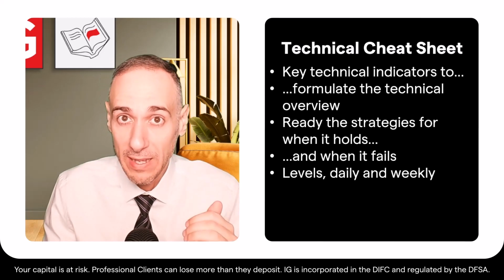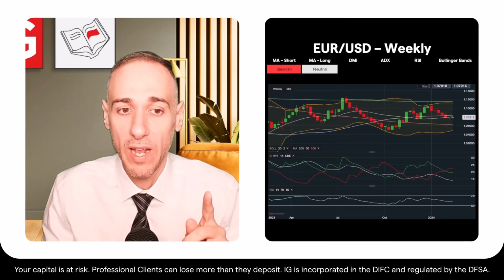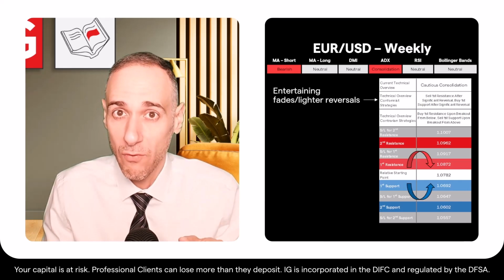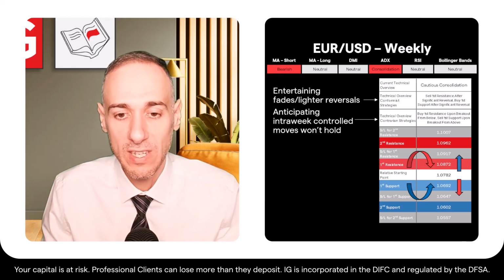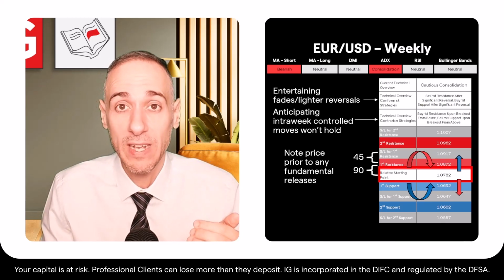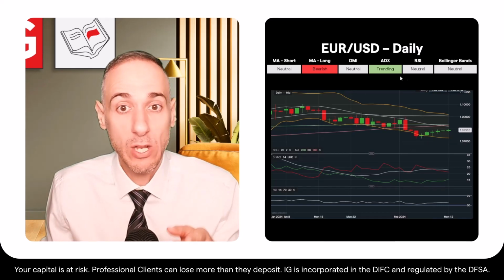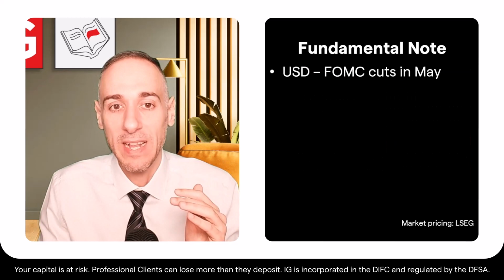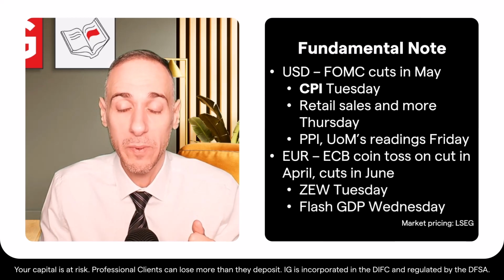Technical cheat sheet: EUR/USD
We’ve got a new video series called Technical cheat sheet, where one of our top-traded markets is selected for an in-depth study into its technicals be it key indicators, the overview, levels, and strategies. There’s also noting the main fundamental events that might test shorter-term technicals, as well as sentiment both amongst IG clients and CoT speculators.

Chapters
00:12 Technical cheat sheet description
01:01 Weekly indicators and chart
02:04 Weekly overview, strategies, and levels
03:53 Daily indicators and chart
05:08 Daily overview, strategies, and levels
05:54 Fundamental note
06:39 Sentiment amongst IG clients and CoT speculators